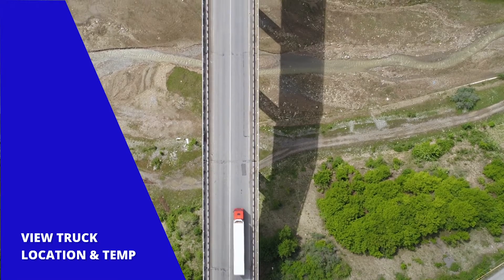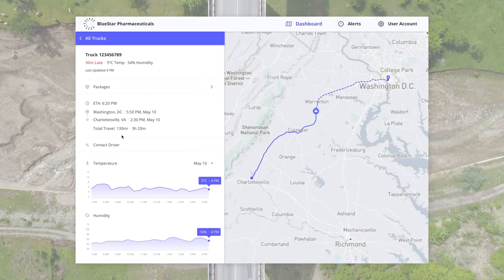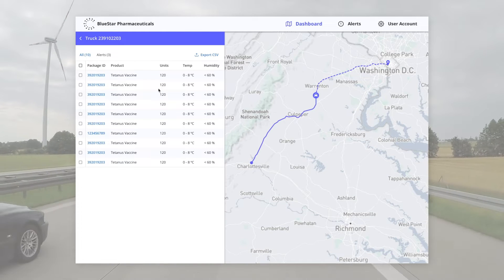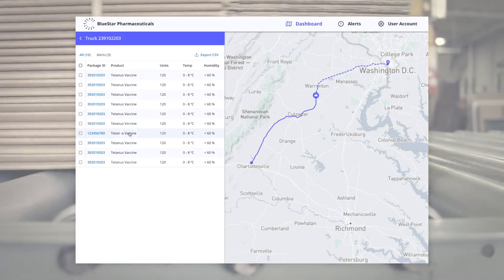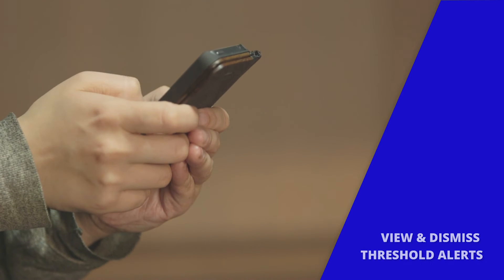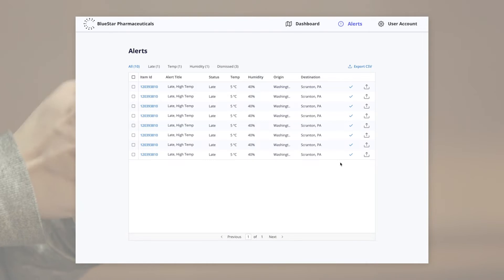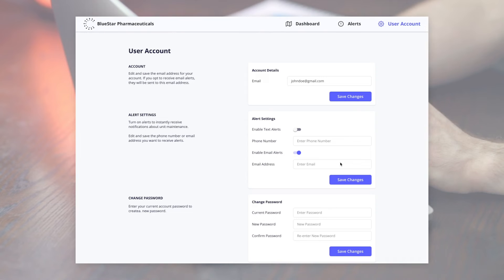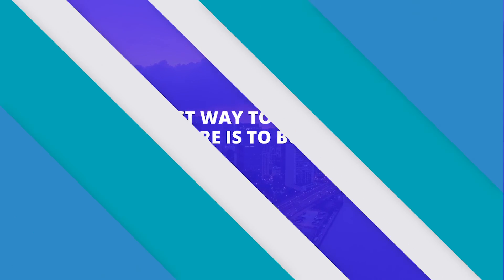Leverege Cold Chain Management Prototype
This solution enables you to track the GPS location, monitor the temperature and humidity levels, and receive alerts on your temperature-sensitive assets as they travel through the supply chain. Optimize your operations and proactively identify issues like a threshold violation to reduce costs and maximize your return-on-investment.